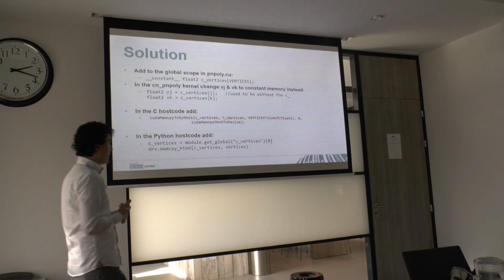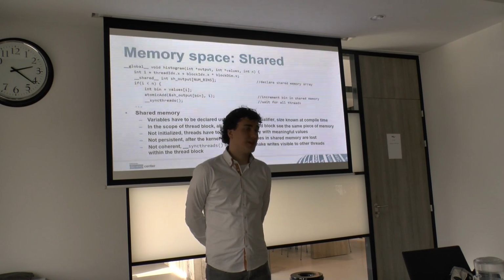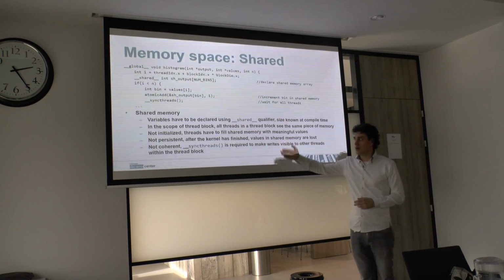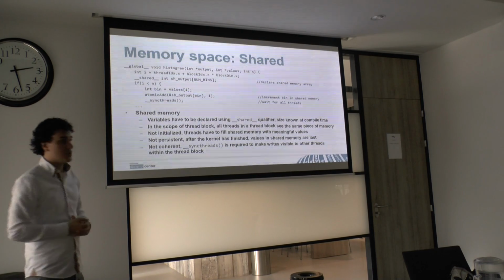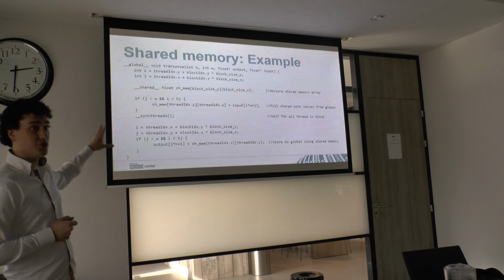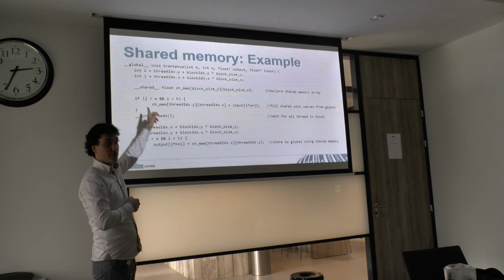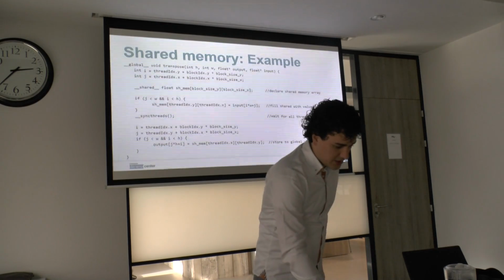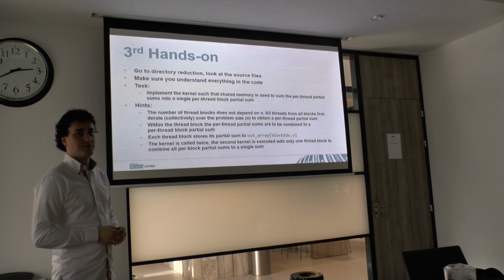Course on GPU Computing - Netherlands eScience Center (5/8)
Course on GPU Computing - Netherlands eScience Center
By Rob van Nieuwpoort & Ben van Werkhoven